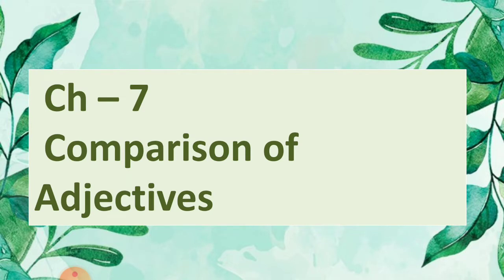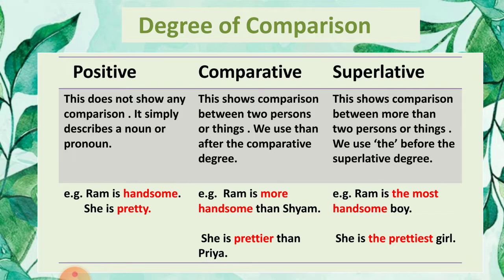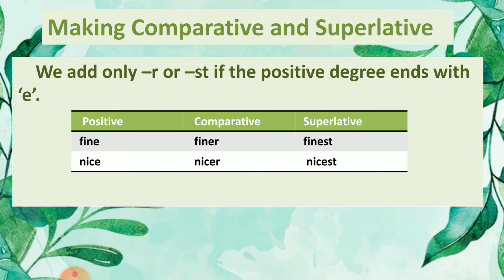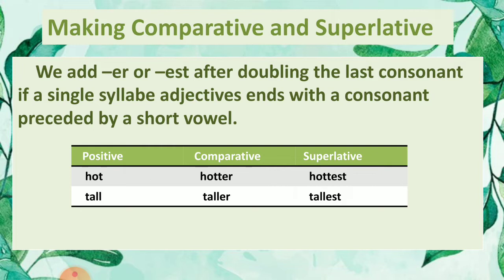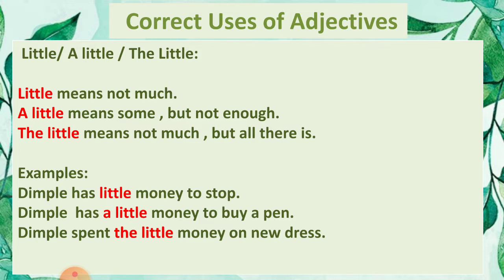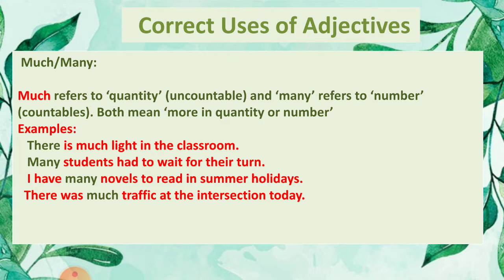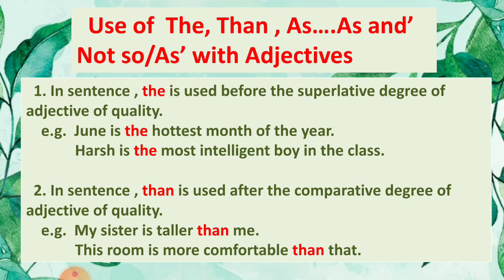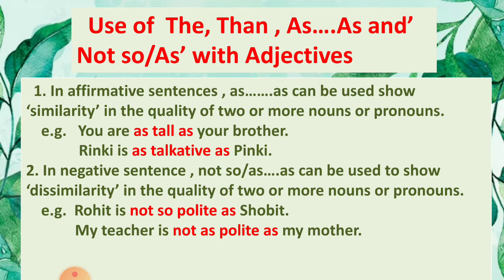Class VII | English Grammar | Ch -7 Comparison of Adjectives